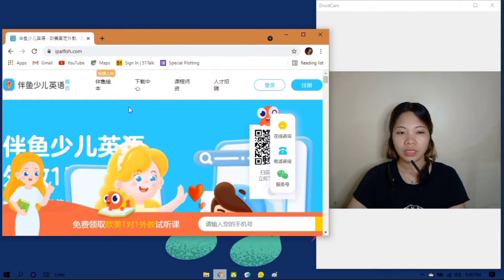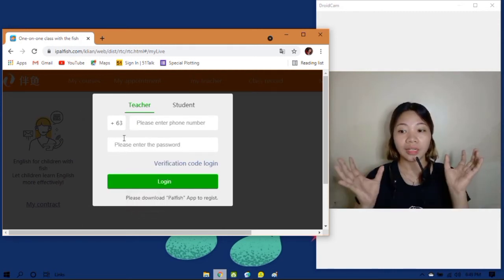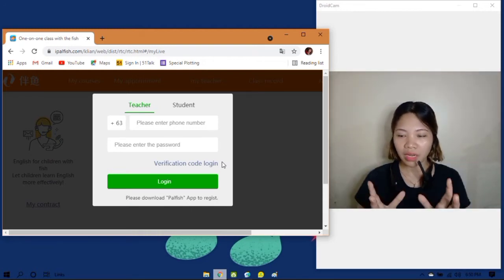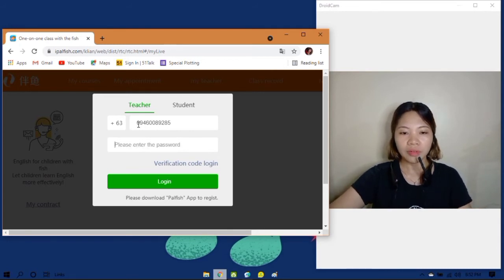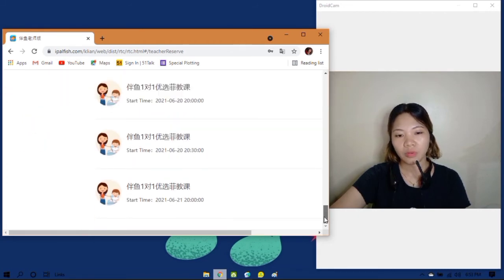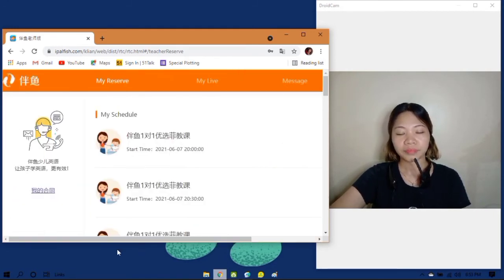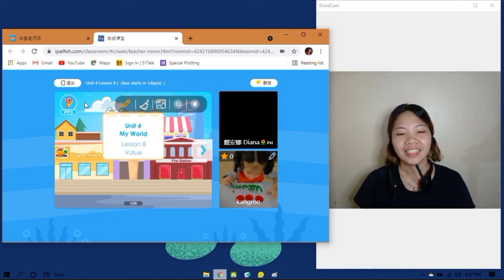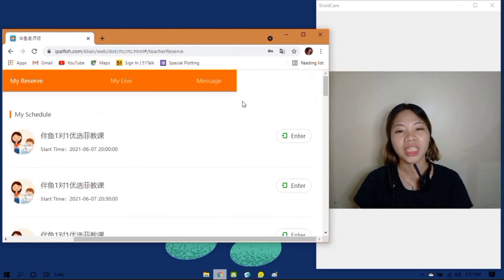PALFISH TUTORIAL ON HOW TO TEACH USING LAPTOP/DESKTOP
This video is for Teachers that want to know how to teach in Palfish using their laptops/destops  please bare with my hininga sa mic haha XD.

For actual video sa pagtuturo sa sa Palfish di ko na insert kaya gagawa nlang ako nang bagong video soon :)